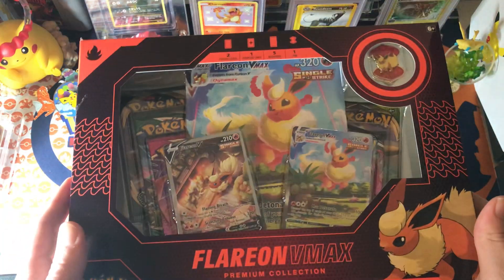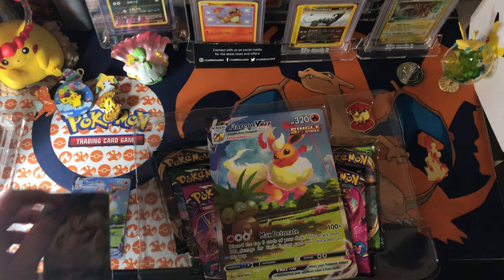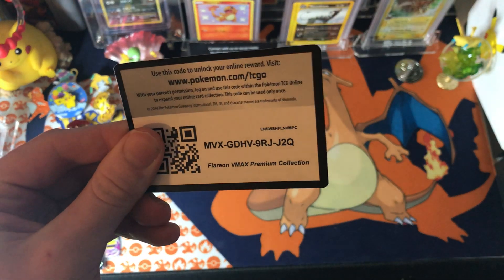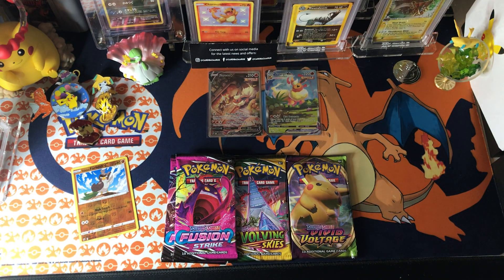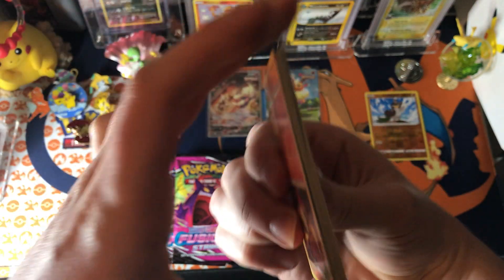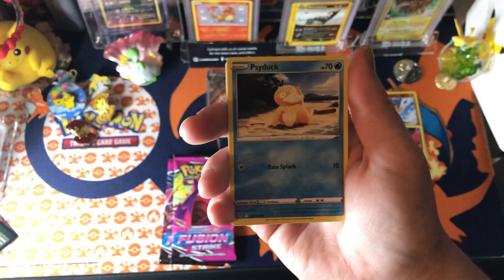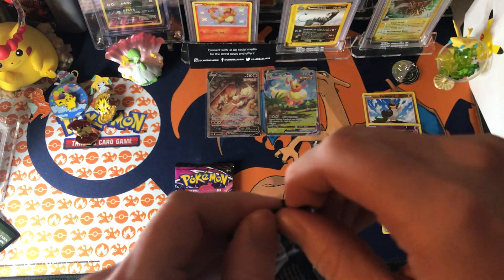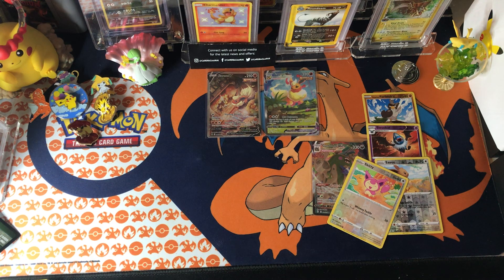Error pack?! Opening A Flareon VMAX Premium Collection Box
Checkout card bazaar and the Pokemon centre discord and these other YouTube channels for more Pokemon openings!

I’am on Twitter and Instagram search up SquidersGaming on Twitter and Squiders_Gaming on Instagram